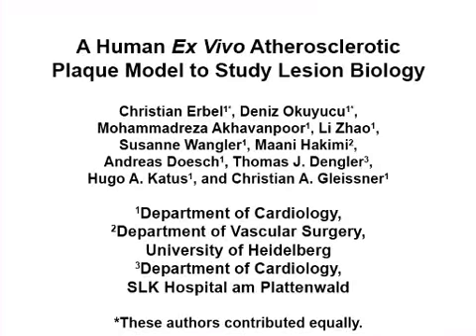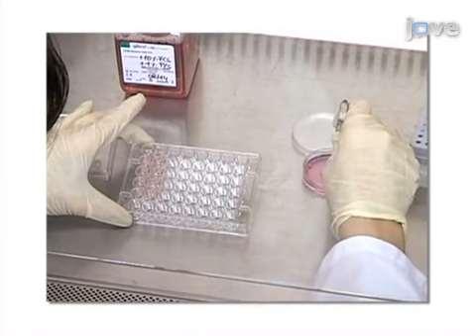Atherosclerotic Plaque Model to Study Lesion Biology |Protocol Preview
A Human Ex Vivo Atherosclerotic Plaque Model to Study Lesion Biology -  a 2 minute Preview of the Experimental Protocol

Christian Erbel, Deniz Okuyucu, Mohammadreza Akhavanpoor, Li Zhao, Susanne Wangler, Maani Hakimi, Andreas Doesch, Thomas J. Dengler, Hugo A. Katus, Christian A. Gleissner
University of Heidelberg, Department of Cardiology; University of Heidelberg, Department of Vascular Surgery; SLK Hospital am Plattenwald, Department of Cardiology;

Atherosclerosis is a chronic inflammatory process. This manuscript illustrates an easy to use ex vivo model to investigate fresh carotid or coronary artery plaques. The ex vivo model allows for the investigation of potential substances on the inflammatory milieu in human atherosclerotic lesions and results can be analyzed by various methods.